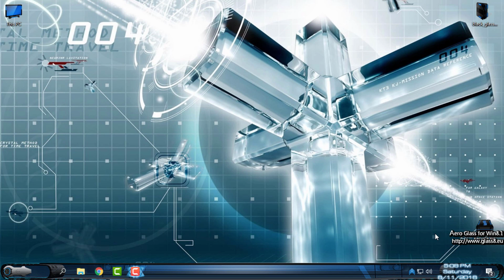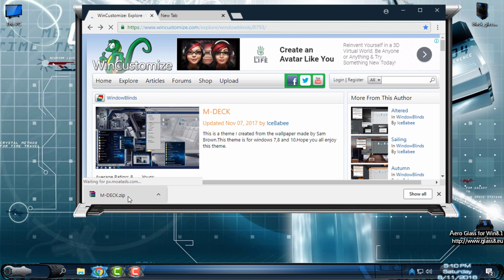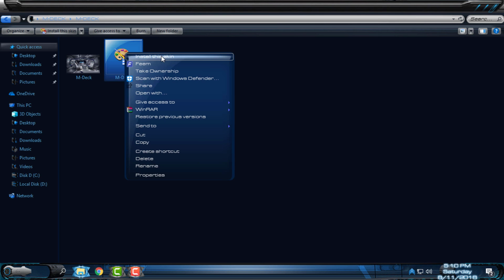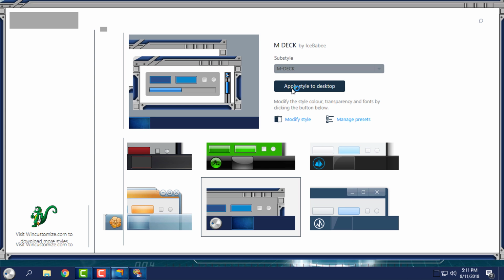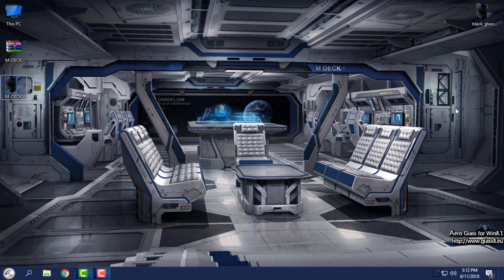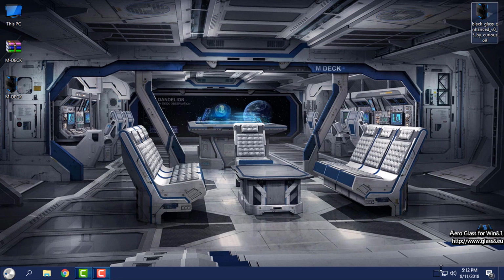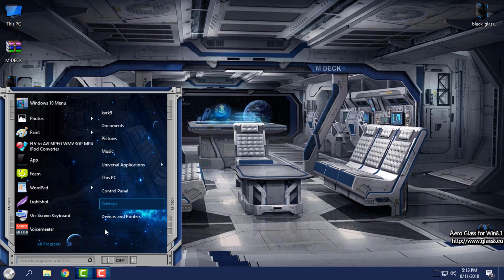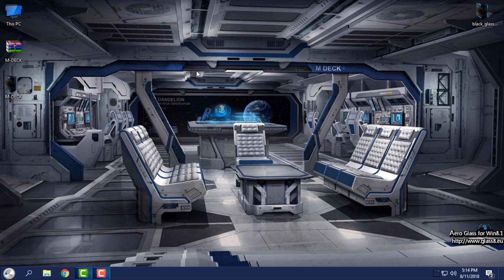M-Deck theme for Windows 10|WindowBlinds theme